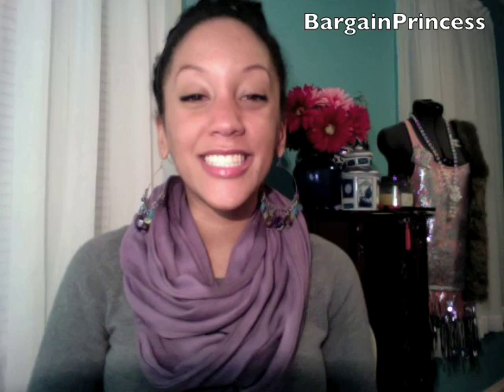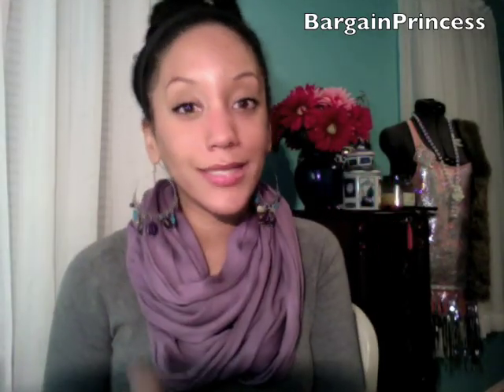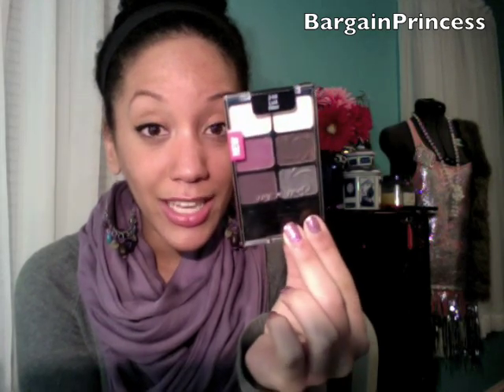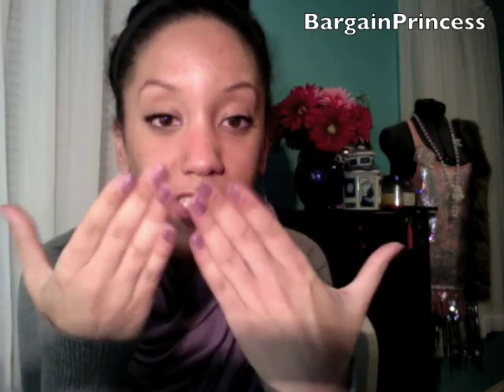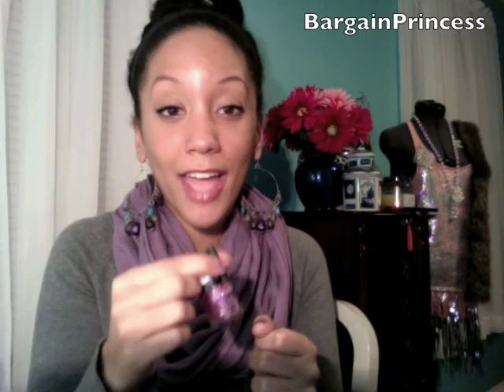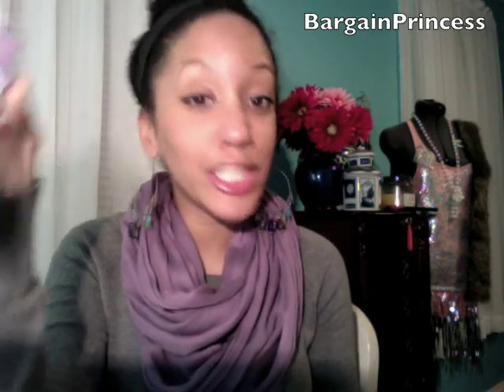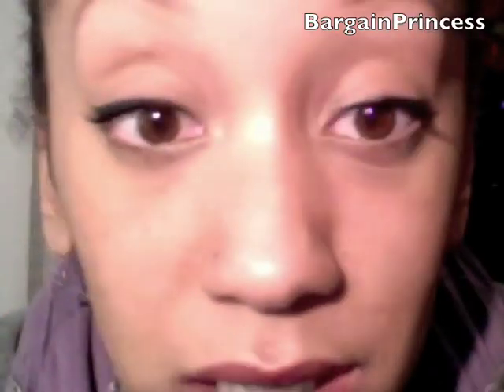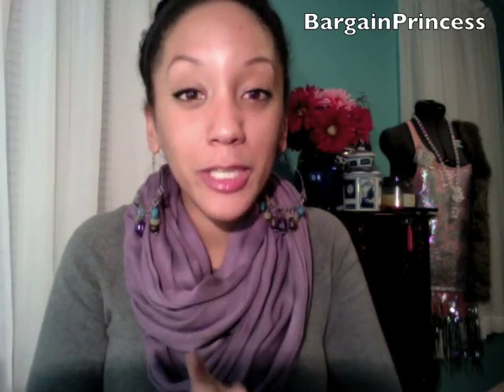Wet n' Wild Haul + Review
Can you believe this stuff is so affordable!!!